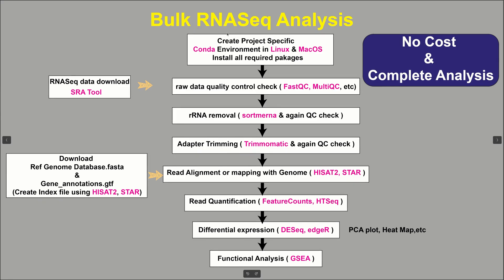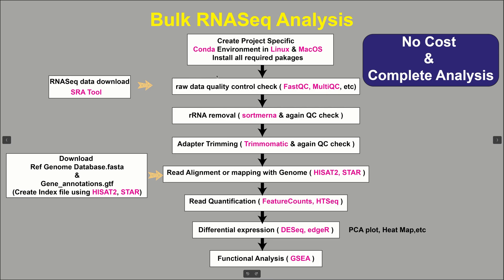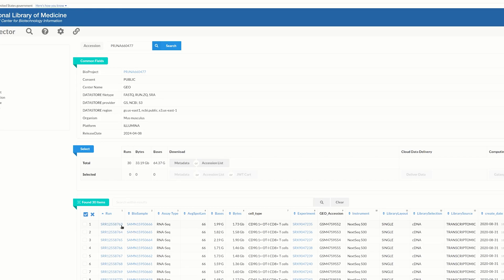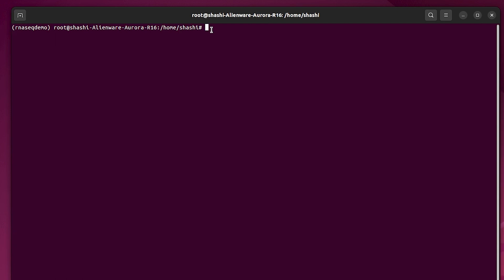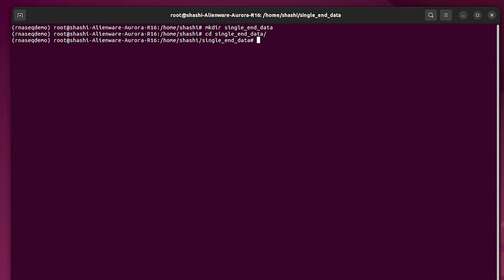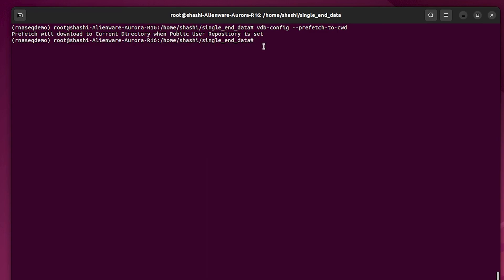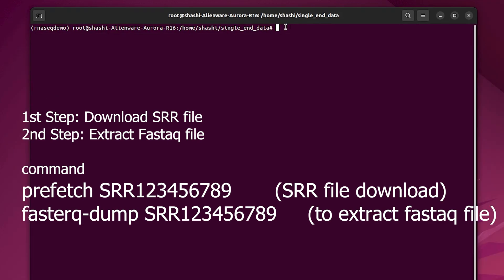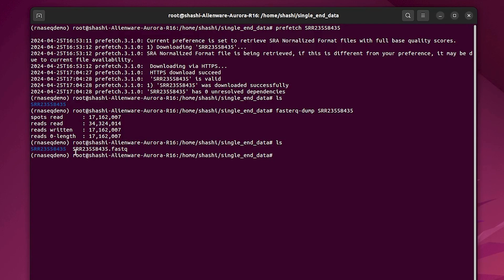Bulk RNA-Seq Analysis Demystified: Step-by-Step Tutorial Part 2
Welcome to the second part of our Bulk RNA-seq Analysis Tutorial series! In this tutorial, we will learn how to download and extract SRA (Sequence Read Archive) files for single-end and paired-end reads.

**Commands Covered:**
- `prefetch`: Download SRA file
- `fasterq-dump`: Extract fastaq file

**Single-End Read Example:**
1. Create a directory:
   mkdir sra_data
   cd sra_data
   pwd
   /home/shashi/sra_data
2. Download SRA file to the current directory:
   prefetch SRR12567890
   ls
   SRR12567890
   ls SRR12567890/
   SRR12567890.sra
3. Extract fastaq file:
   fasterq-dump SRR12567890
   ls
   SRR12567890 SRR12567890.fastaq
**Paired-End Read Example:**
1. Create a directory:
   mkdir paired_end
   cd paired_end
2. Download SRA file to the current directory:
      prefetch SRR125000
   ls
   SRR125000
   ls SRR125000/
   SRR125000.sra
3. Extract fastaq files (write reads into two different files):
   fasterq-dump SRR125000 --split-files --skip-technical
   ls
   SRR125000 SRR1215000_1.fastaq SRR125000_2.fastaq

**Additional Command:**
- `vdb-config -i`: Visual display to set the directory

.Learn Innovatively with Me